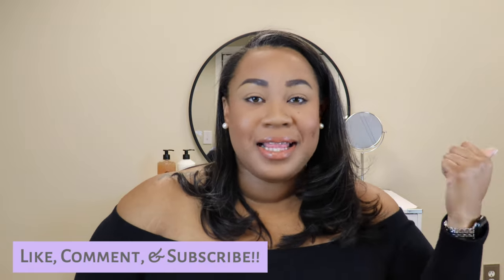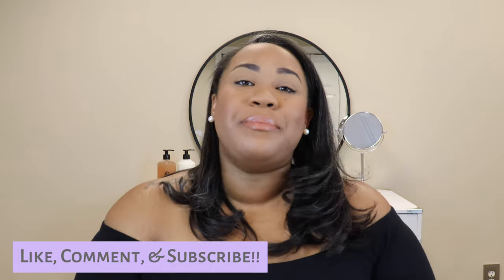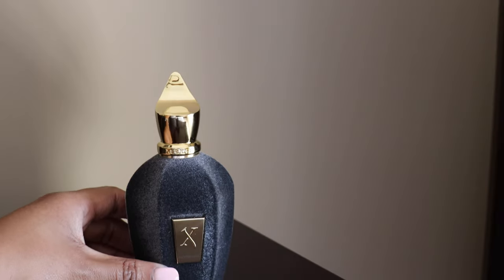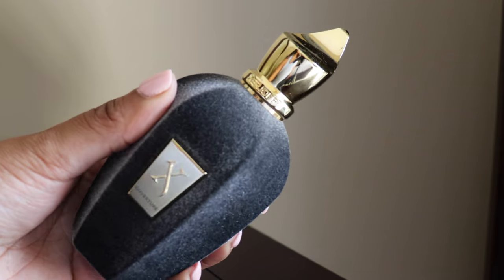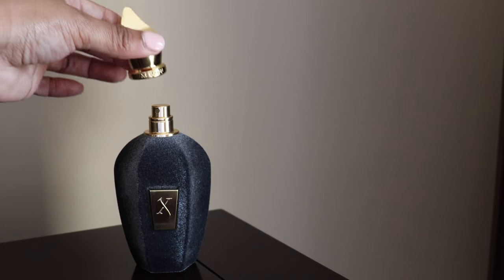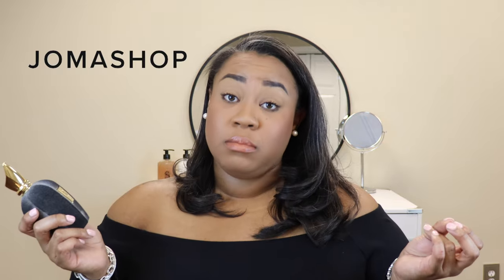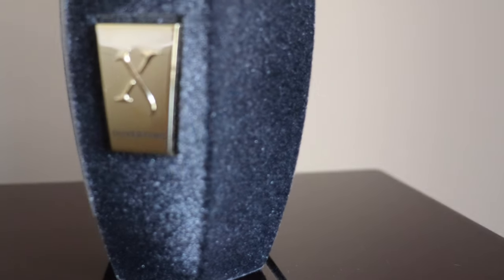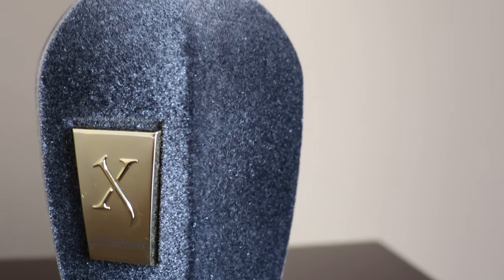Xerjoff Ouverture Fragrance Review⎮Unisex Niche Fragrances!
Xerjoff has quickly become a brand to which I am so enthralled! Ouverture is simply a stunner! Find out how this baby came across my radar, my initial thoughts, how it makes me feel, and if it's truly worth it! Enjoy!!

Xerjoff Overture
Xerjoff Ouverture on discount e-retailers
Xerjoff fragrances
Tiziana Terenzio Telea

Use my discount "keiko15" to save 15% on order $65+

Top: Forever 21 Plus (old)
Nails: Anthony Vince 220